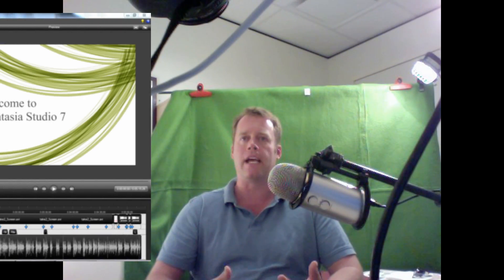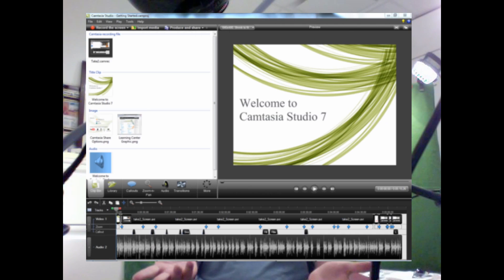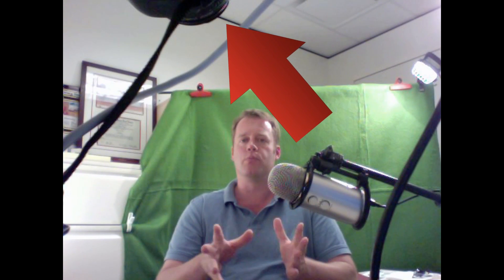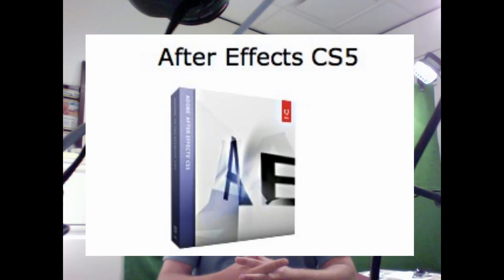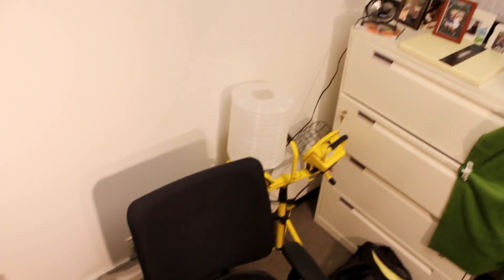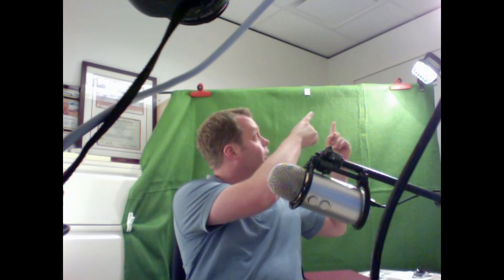Desktop Greenscreen (Canon T2i, Camtasia, After Effects)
Trial of the Canon T2i (550) for chromakey effects. I shot this in my office in front of a greenscreen - a $20 blanket from Army Surplus. The background video was also with the Canon. Getting video from the camera to the computer is a little awkward and requires Canon's proprietary EOS Utility application. So, unlike a camcorder, you cannot pull live video right into Camtasia. I removed the green backdrop using Adobe After Effects Keylight and then imported the resulting footage back into Camtasia, setting the stage to 1920 x 1080. Rendering took about 1 hour per minute. Notice how the lighting in the two scenes is synched up a little with the brightest light shining down from the top right. I captured the low-res video on the Mac's iSight camera and recorded sound with the Blue Yeti.